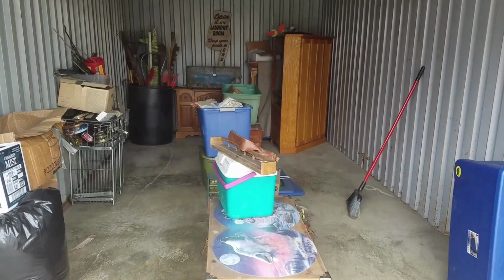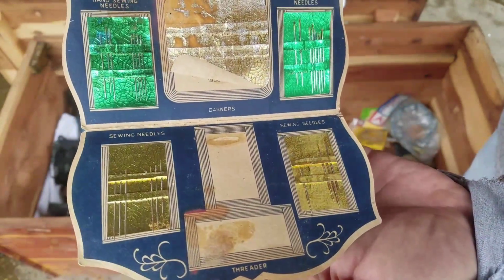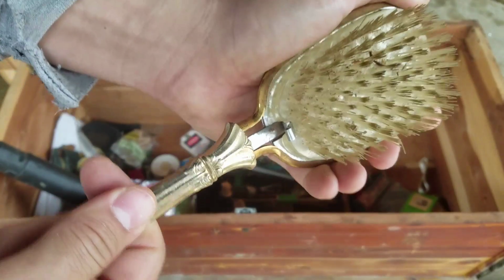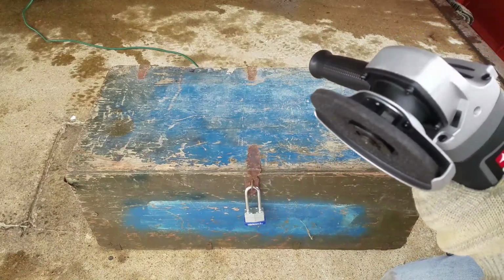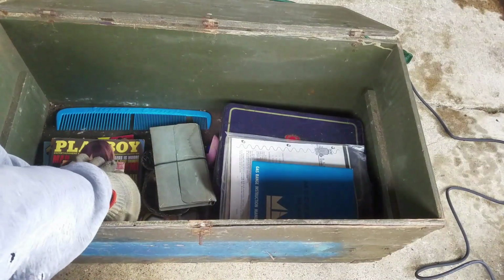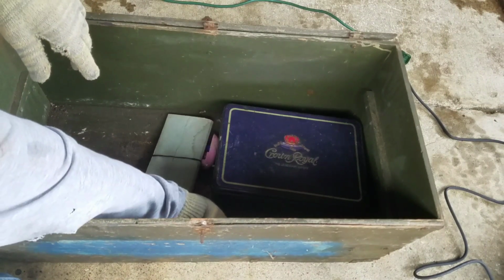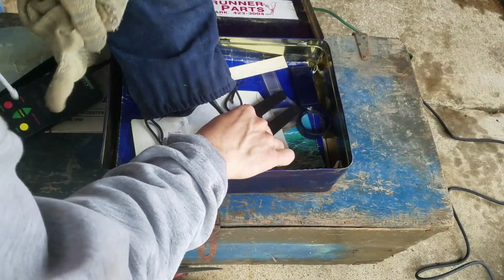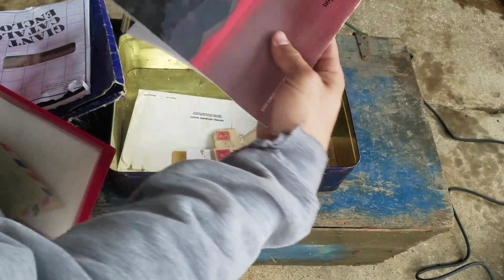FOUND WW2 MILITARY TRUNK I Bought Abandoned Storage Unit Locker / Opening Mystery Boxes Storage Wars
PUBLISHED ON:

4.25.19
Jeremy finishes cleaning out the $300 storage unit that he bought from an individual that approached him to purchase her unit BEFORE she lost it at auction.

In this episode, the lock is finally cut off the WW2 Military Trunk that was shipped home from Germany.